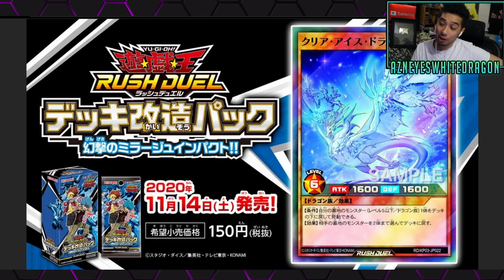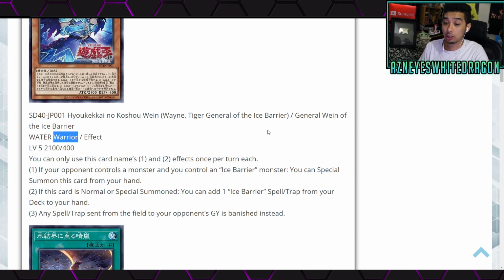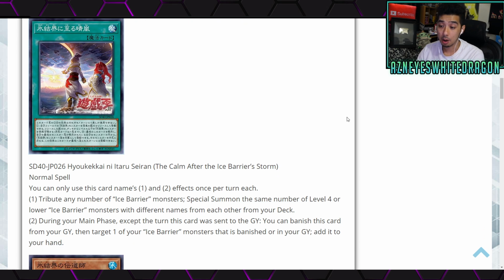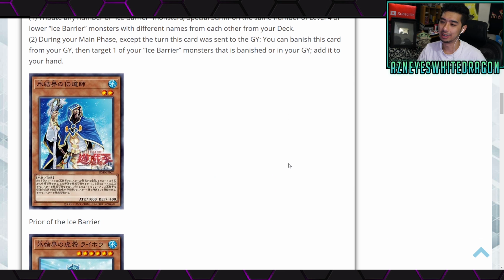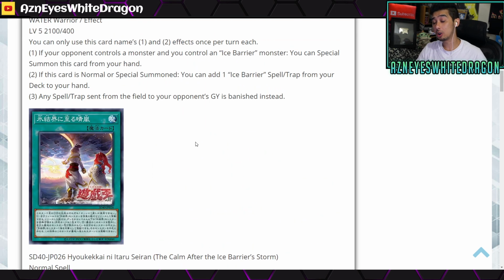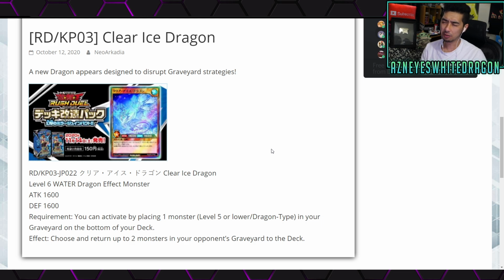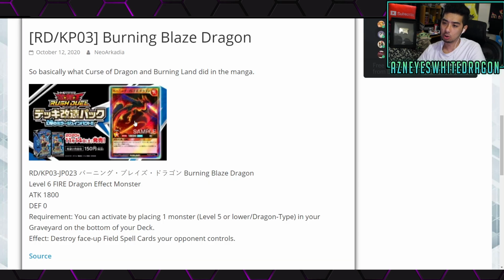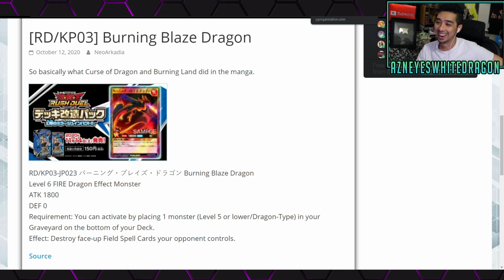NEW ICE BARRIERS ARE HERE! + NEW Rush Dragons And New Stratos New Yugioh Cards 2020